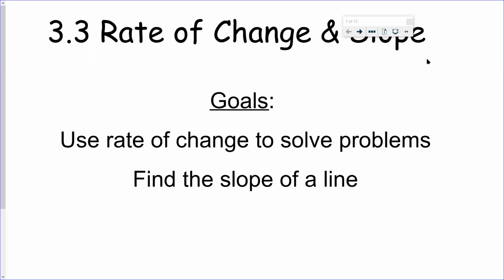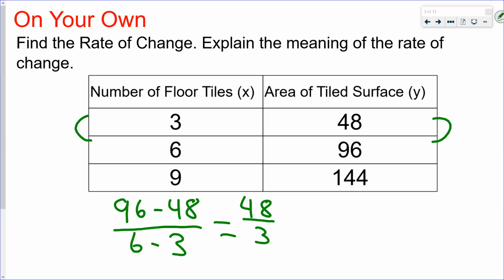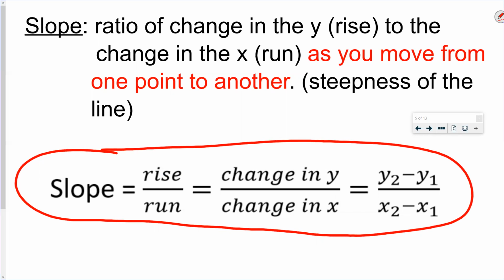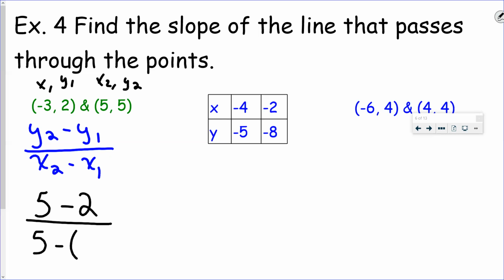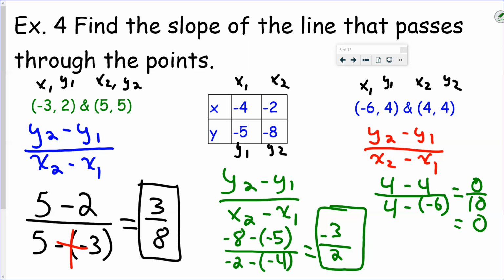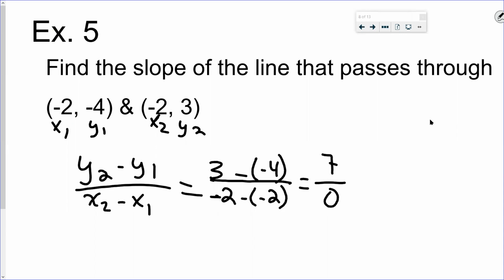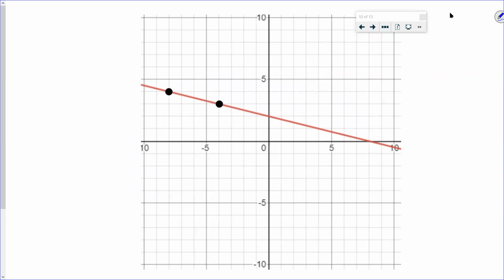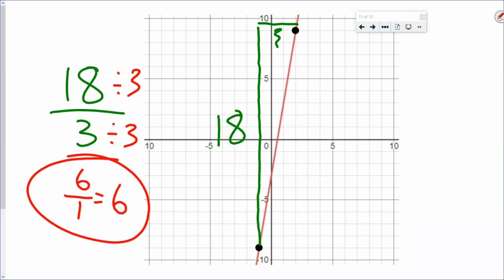Rate of Change and Slope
Finding the Rate of Change. Finding Slope and Learning about Slope formula.